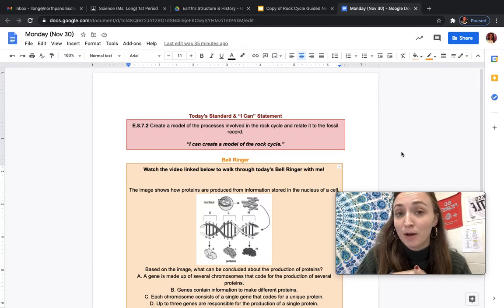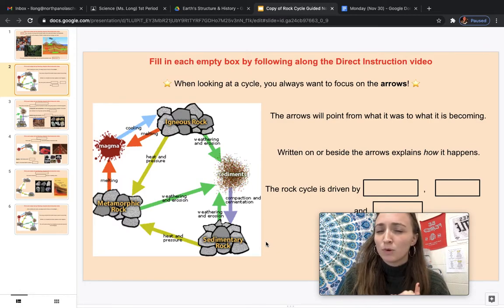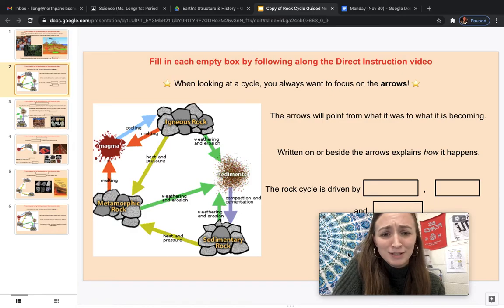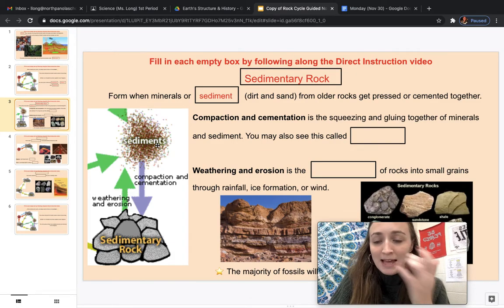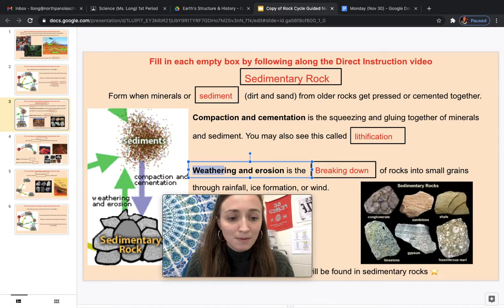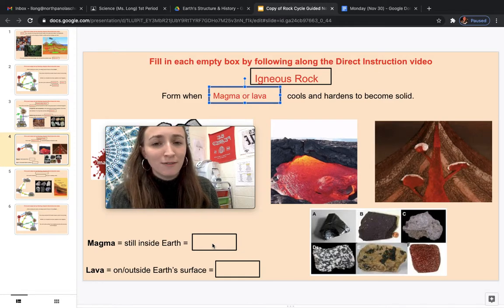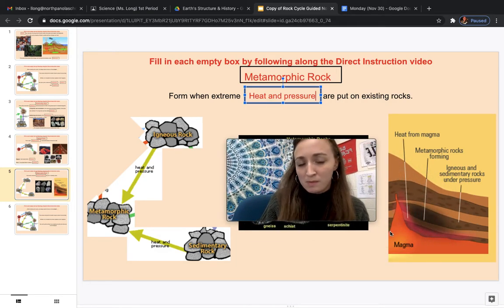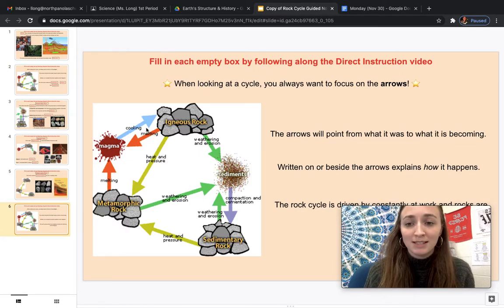Rock Cycle Guided Notes